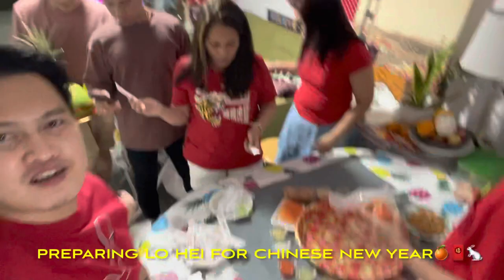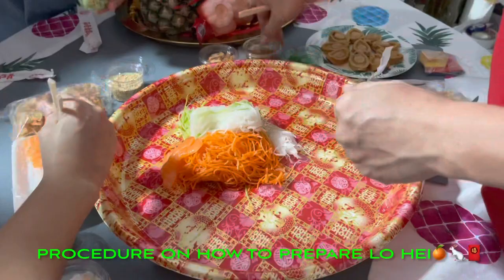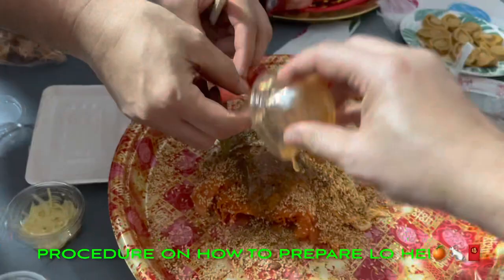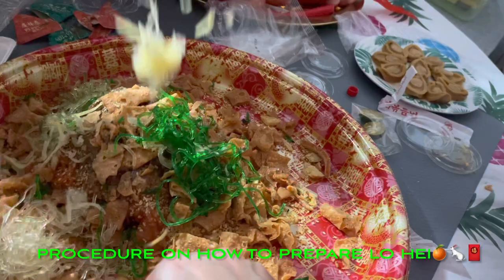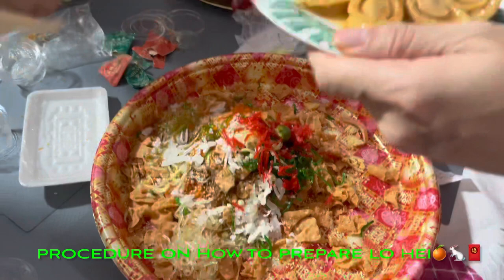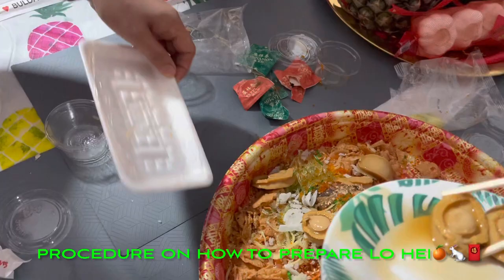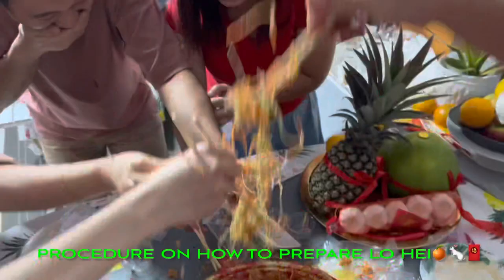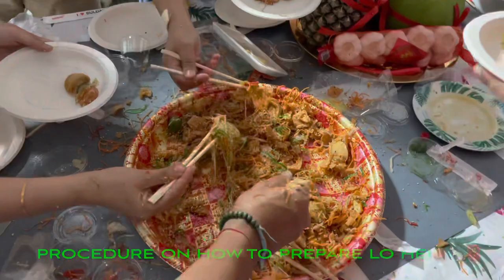GONG XI FA CAI "Lo Hei" Huat Ah CHINESE NEW YEAR 2023 🍊🧧🐇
Year of the rabbit🐇